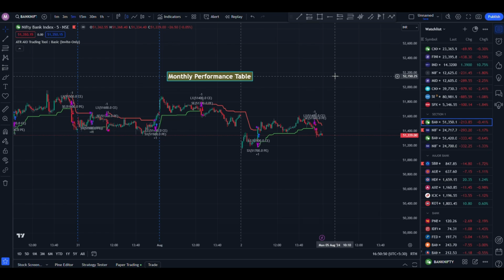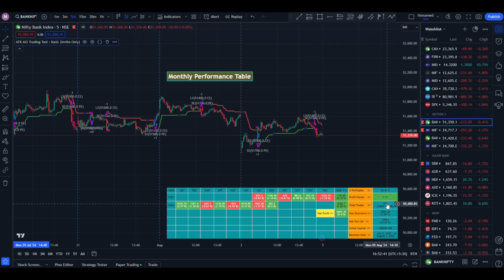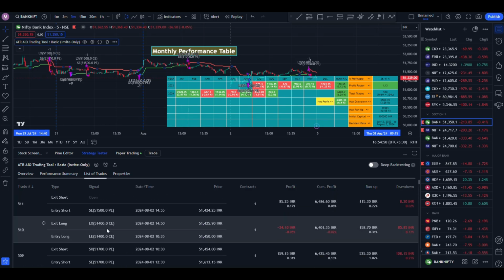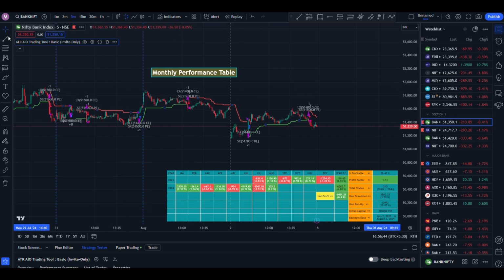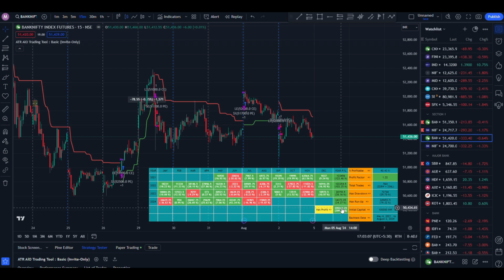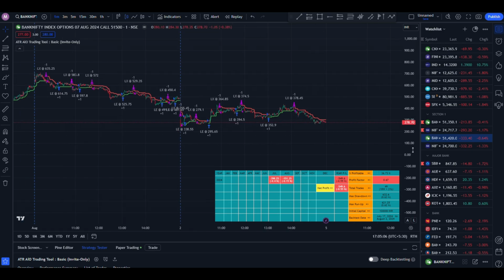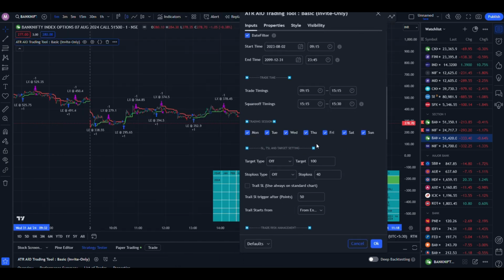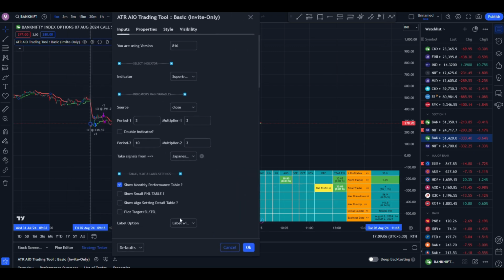Part -2 : Monthly Performance Table (Algo Trading User Manual Playlist)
This video describe about monthly performance table

Please watch complete playlist to understand the algo indicator and each function :

Please do not ask for any pine script code for algo trading. All algo trading indicator provided via invite-only on subscription method.